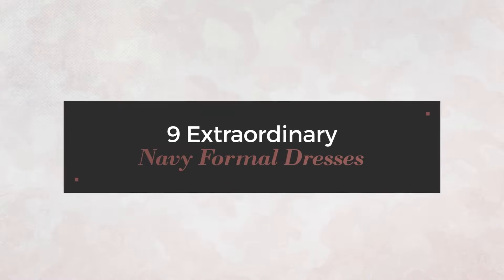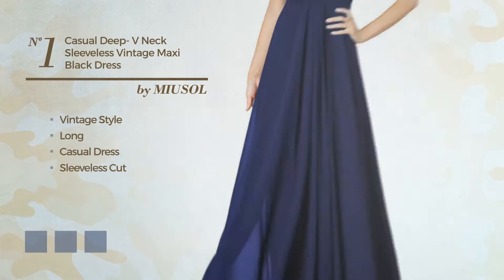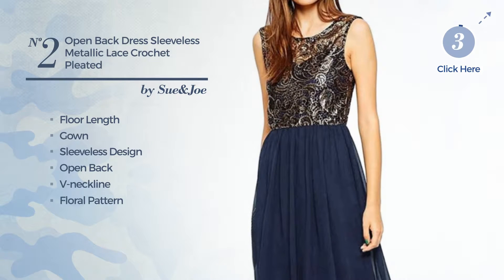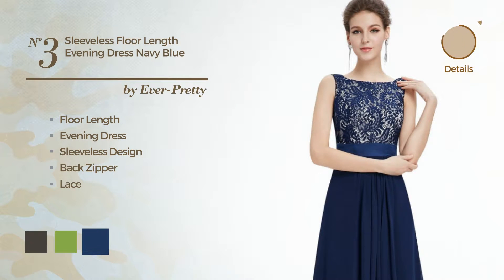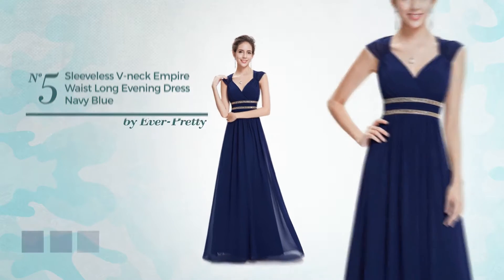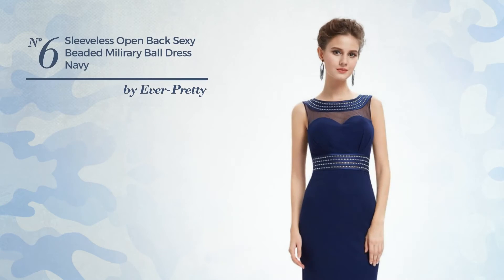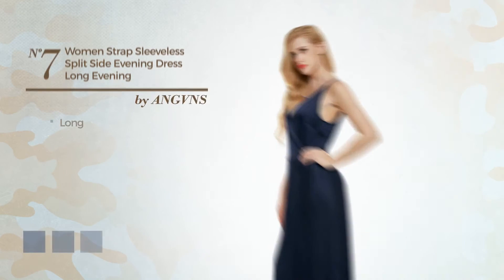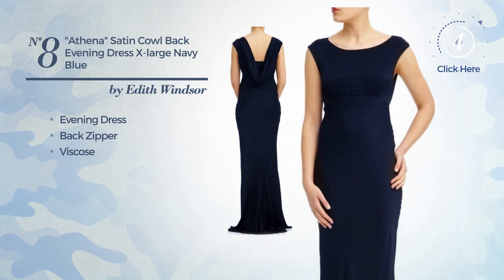9 Extraordinary Navy Formal Dresses Amazon 2017 Winter Collection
9 Extraordinary Navy Formal Dresses Amazon 2017 Winter Collection

Shop for Extraordinary Navy Formal Dresses from this Amazon Fashion 2017 Winter Collection
Miusol Women's Casual Deep  V Neck Sleeveless Vintage Maxi Black Dress...

Sue&Joe Women's Open Back Dress Sleeveless Metallic Lace Crochet Pleated...

Ever Pretty Womens Sleeveless Floor Length Evening Dress 12 US Navy Blue

Ever Pretty Womens Formal Floor Length Chiffon Bridesmaids Dress 12 US Navy...

Ever Pretty Womens Sleeveless V Neck Empire Waist Long Evening Dress 14 US...

Ever Pretty Womens Sleeveless Open Back Sexy Beaded Milirary Ball Dress 6 US...

ANGVNS Women Strap Sleeveless Split Side Evening Dress Long Evening Gown, Size...

Edith Windsor Women's "Athena" Satin Cowl Back Evening Dress X Large Navy Blue

Miss Chics Women's Mermaid Gowns Long Party Dresses with Lace Rhinestones Navy...

Try also: Miusol, Sue&joe, Ever-pretty,